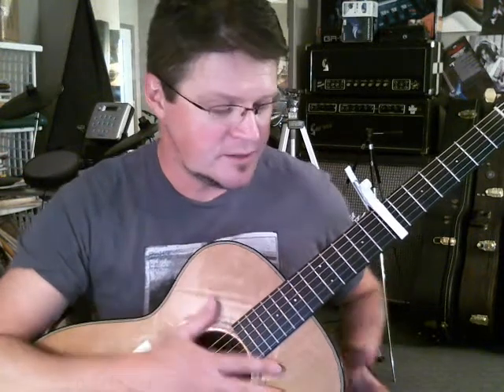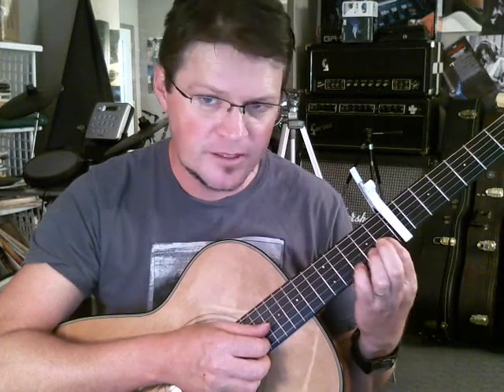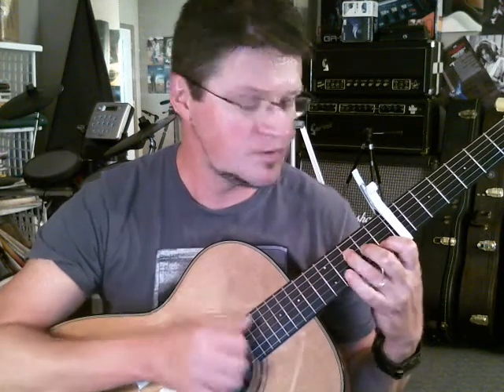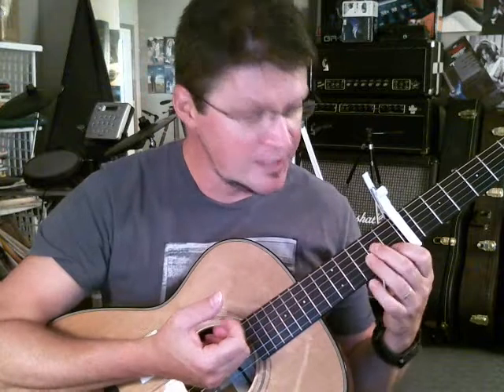let her go - level 1